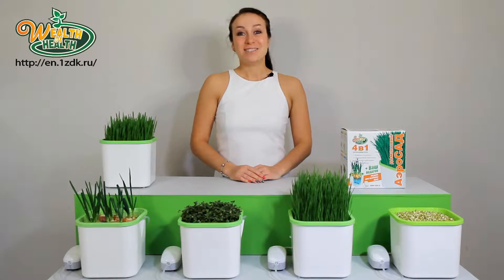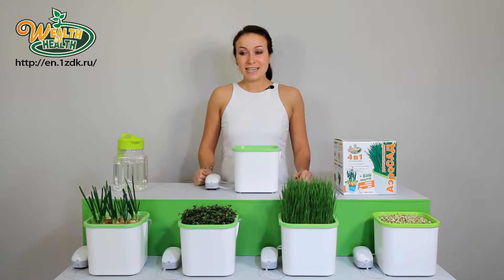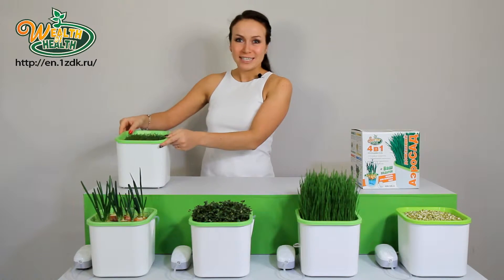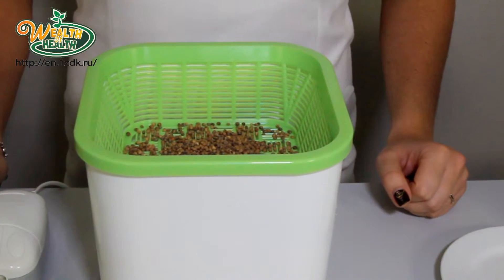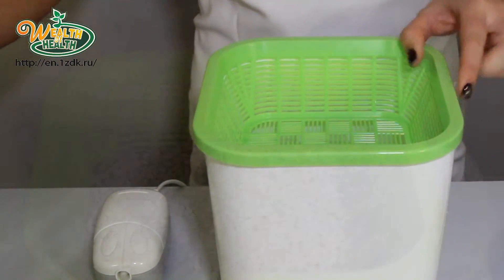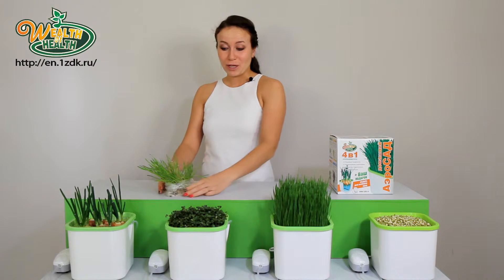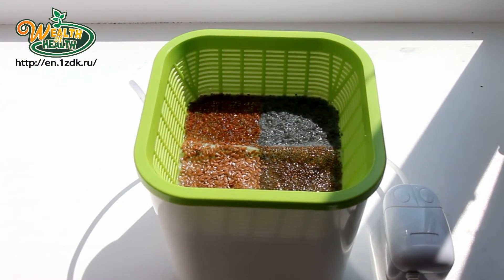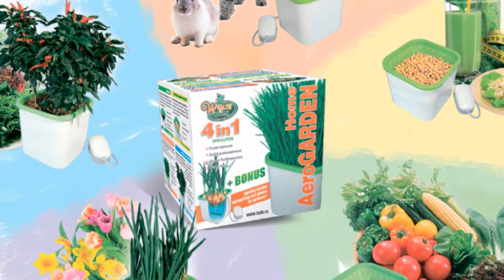The home sprouter 'Wealth of Health': review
Review the home sprouter 'AeroGarden Wealth of Health'